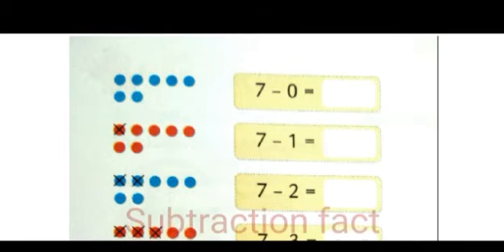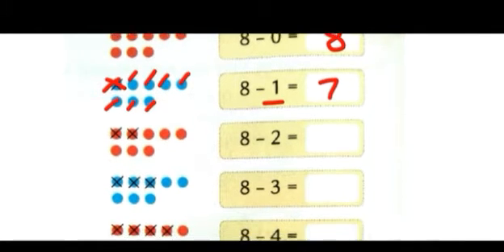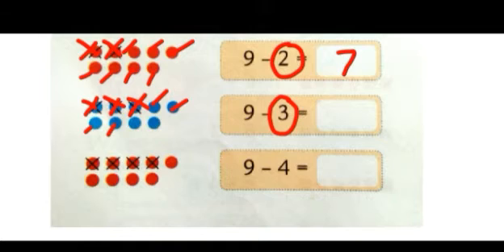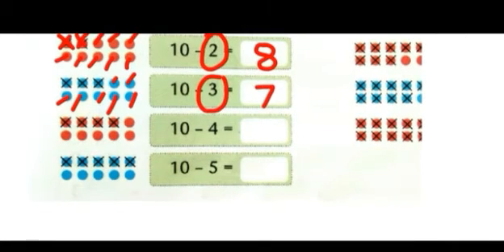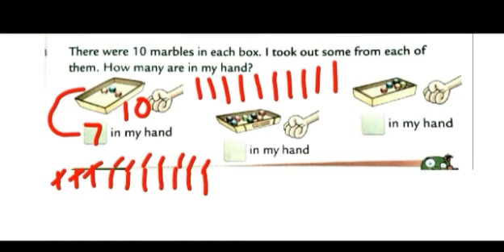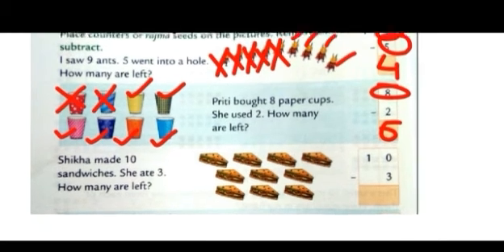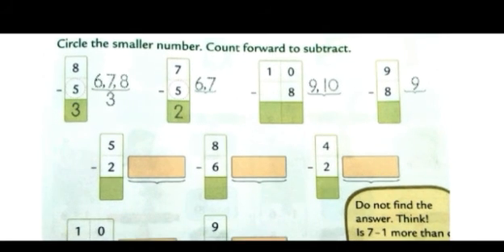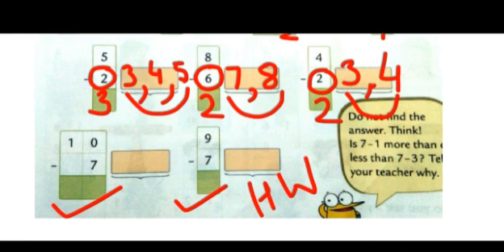Greatmen Online Learning Class 1 Maths 0302